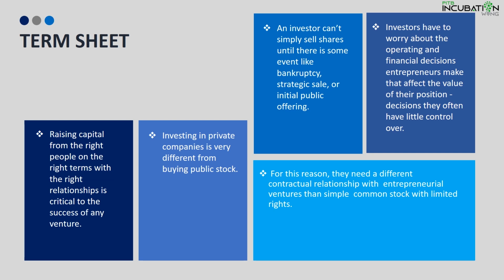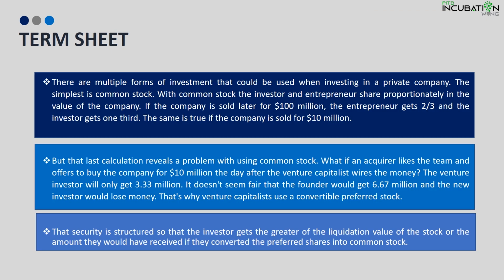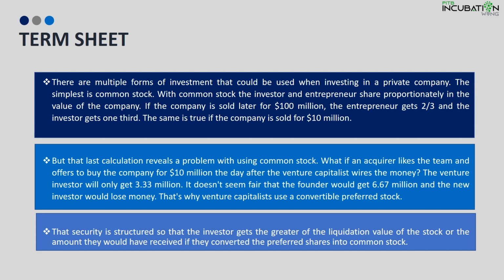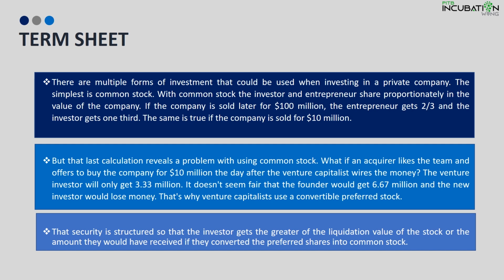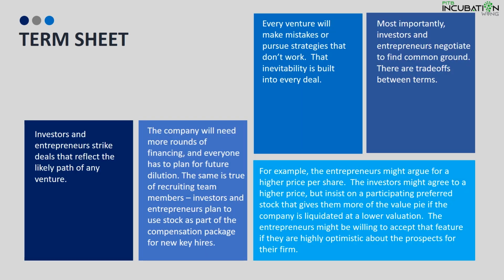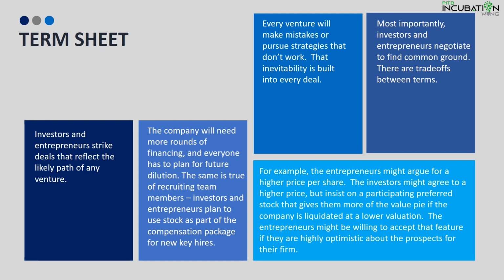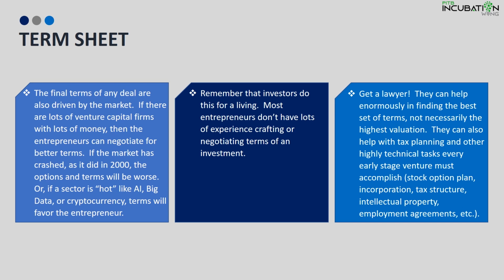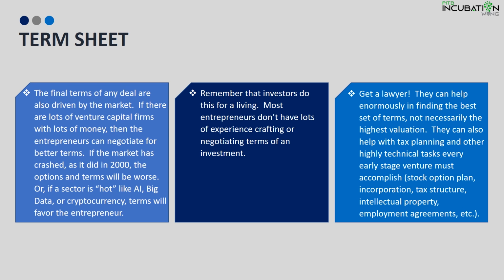Topic 10 - Term Sheet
This topic talks about the “term sheet” and the various parameters that are to be kept in mind while raising funding. A term sheet is the first step that forms the basis of negotiation and legal documentation with the funding body.